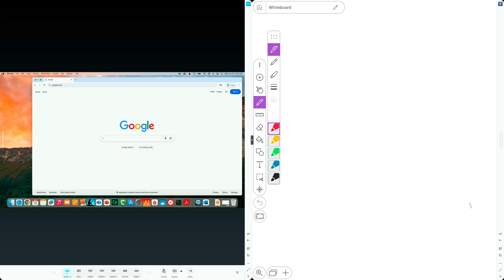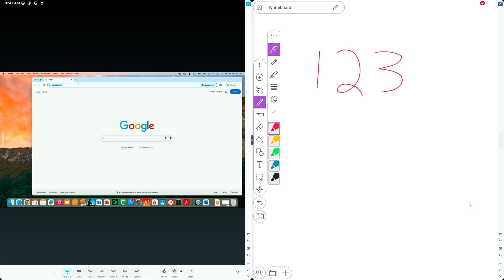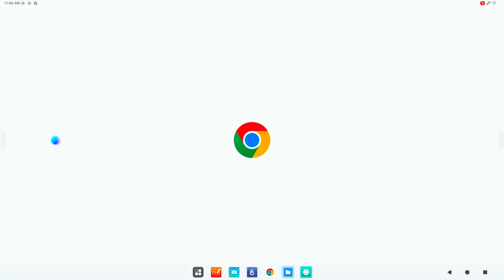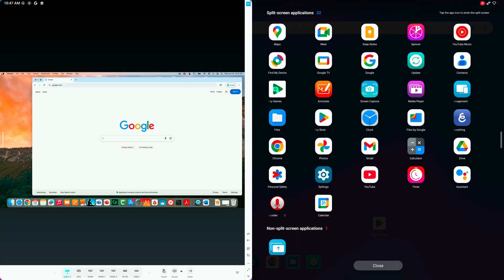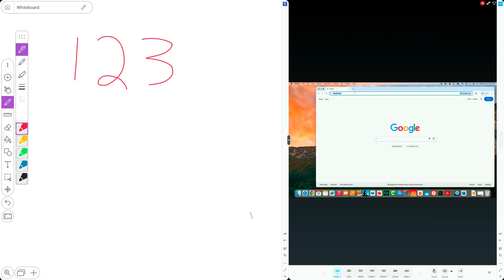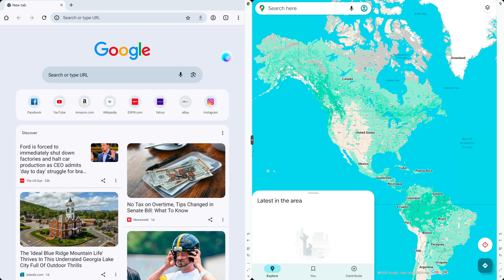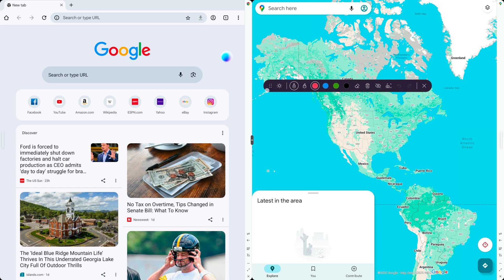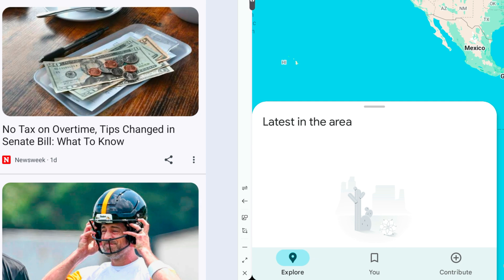Learn Promethean: How to use the Split Screen on your ActivPanel LE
With your ActivPanel LE, you can easily work with multiple apps at the same time using the Split Screen tool. You can adjust the size of each app or switch sides if needed.